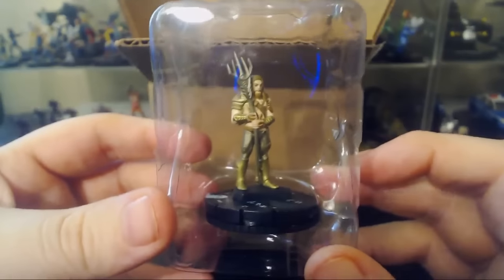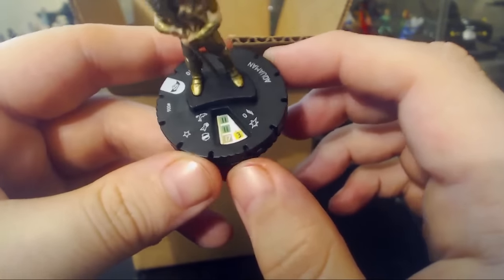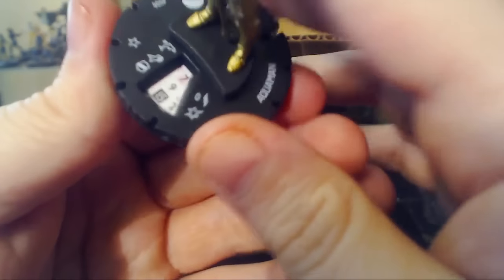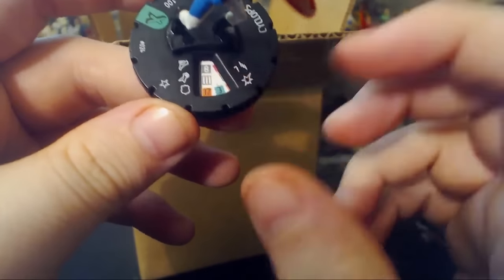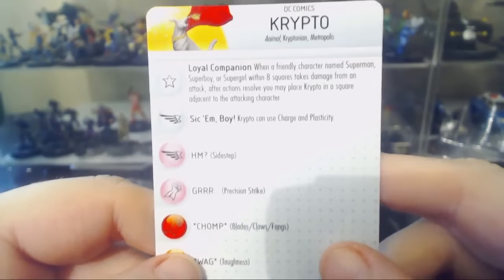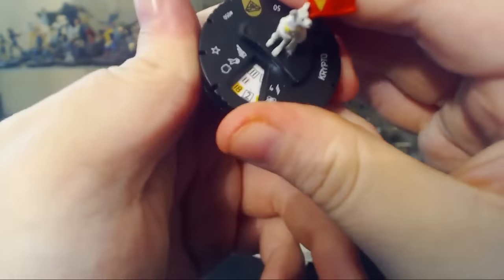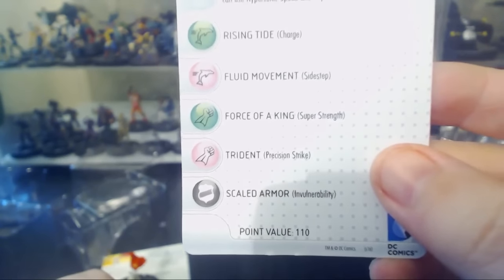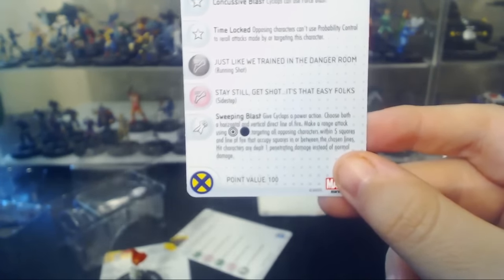Heroclix - Mail time June 2016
It's mail time! In this video, I show off some Heroclix stuff I got in the mail today. Really happy to get one of the pieces.